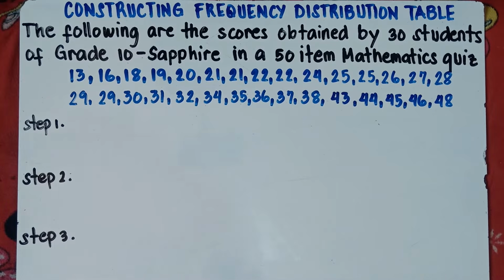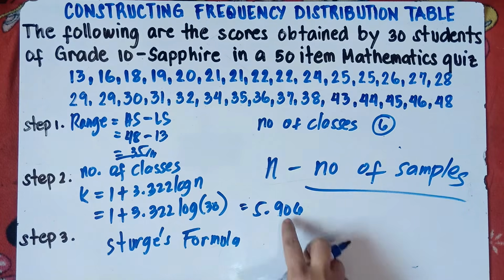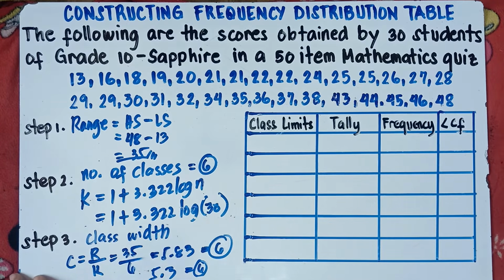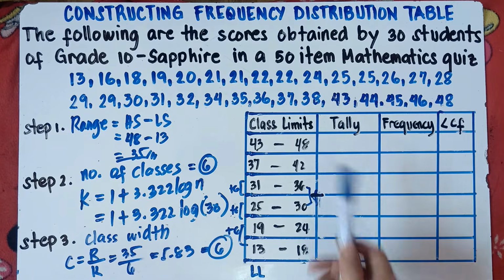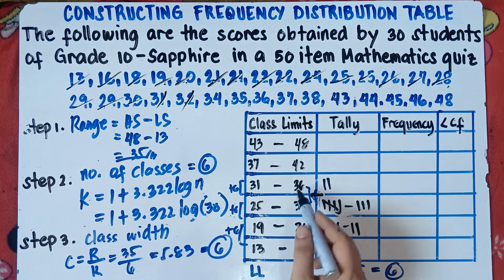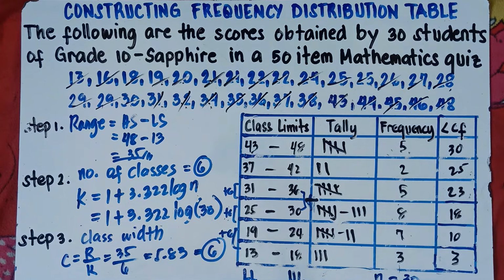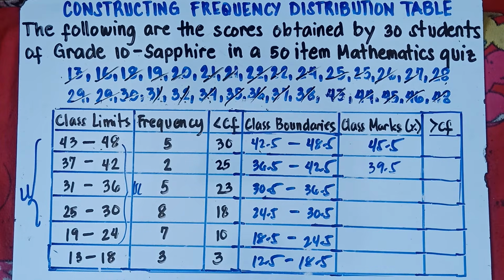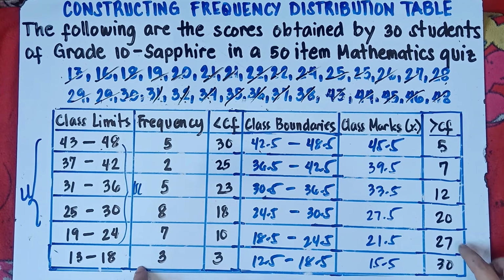Constructing Frequency Distribution Table | Explain in Detailed | Step by Step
The Quartile for Grouped Data | Finding Q1, Q2 and Q3 | Explain in Detailed
The Decile for Grouped Data | Finding D3, D6 and D7 | Explain in Detailed
The Percentile for Grouped Data | Explain in Detailed | Step by Step
In this Video you will be able to Construct Frequency Distribution Table. This video also helps you to understand more on how find the number of classes by using Sturge's Formula and also how to get the Class Interval, Tally, Frequency, Class Boundaries, Class Marks , Less than Cumulative Frequency and Greater than Cumulative Frequency. Hope this video helps!
KEEP FIGHTING